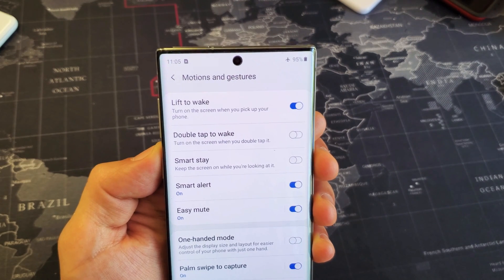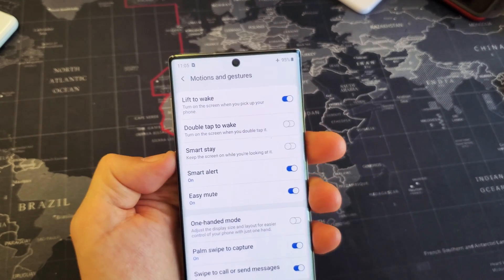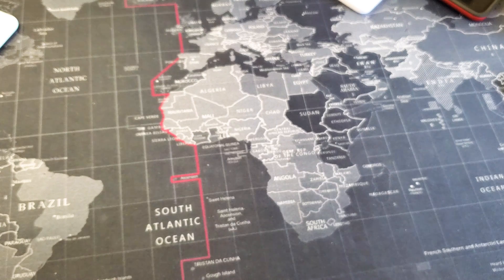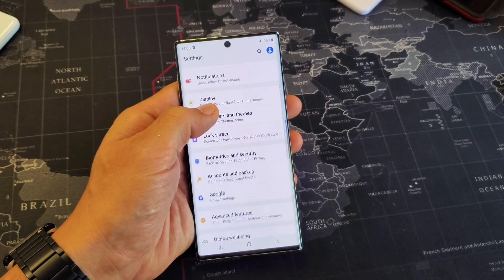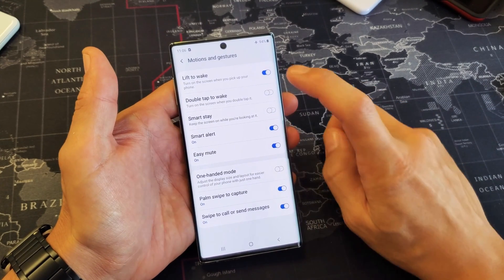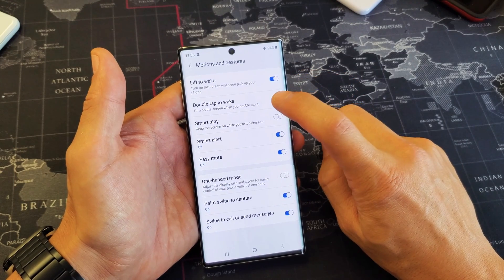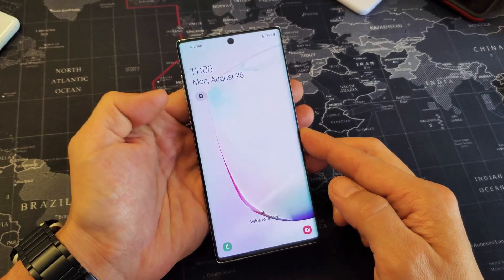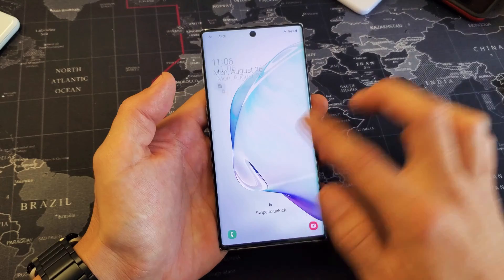Galaxy Note 10: How to Turn "Lift to Wake" On & Off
I show you how turn the "lift to wake" which wakes up the Samsung Galaxy Note 10 and Note 10 Plus when you pick it up.